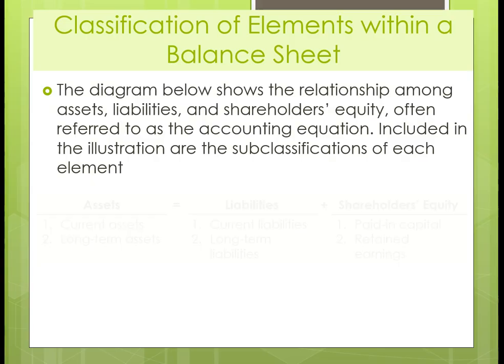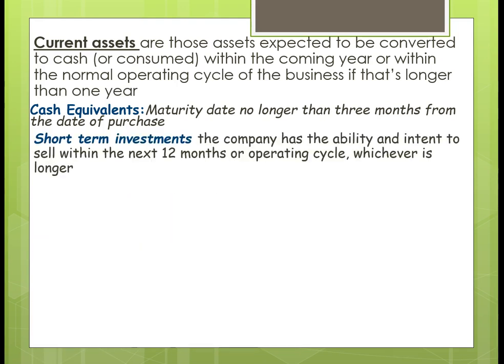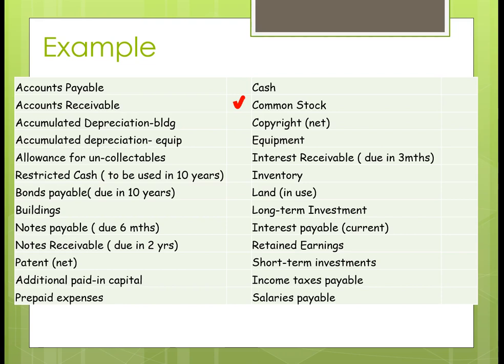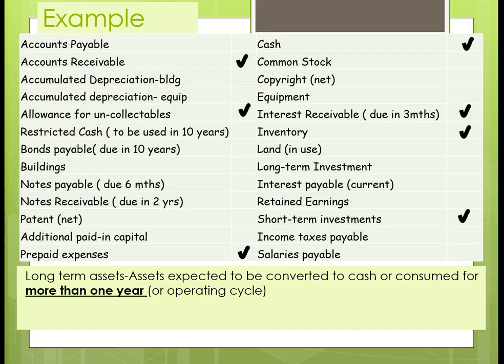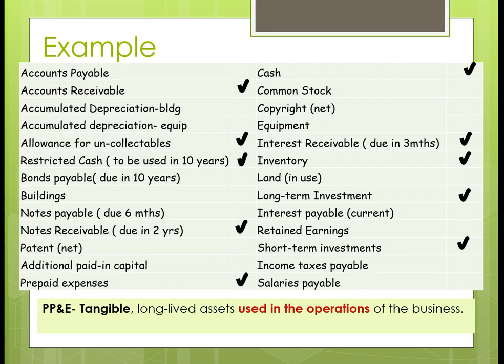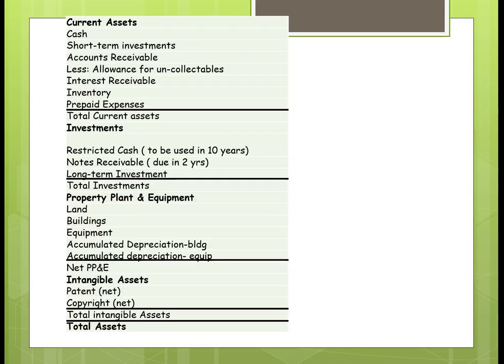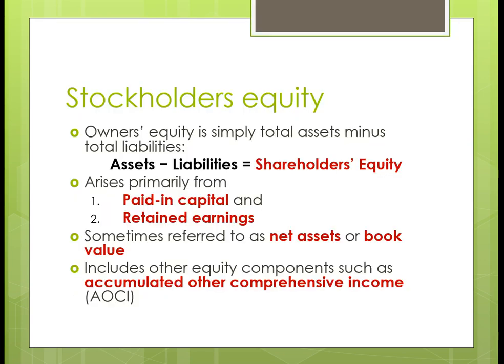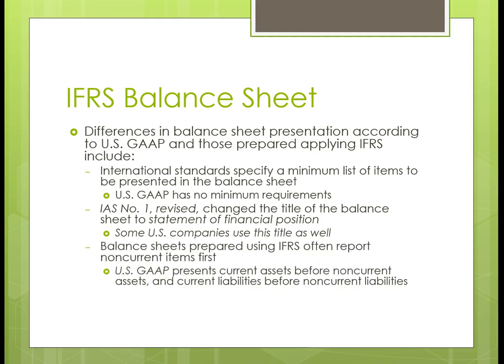Chp 3 part 1 items balance sheet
Intermediate accounting the balance sheet